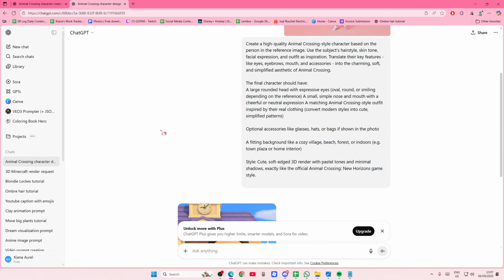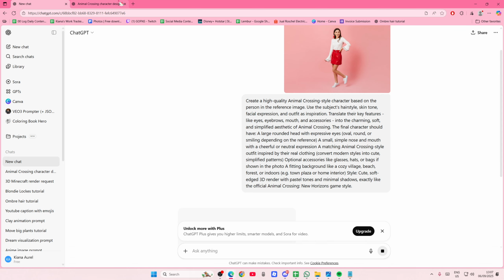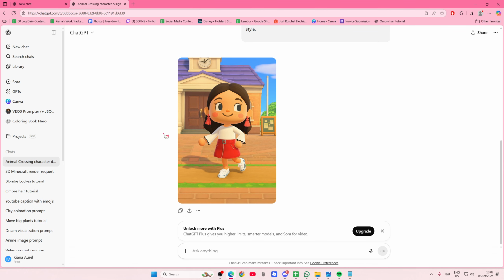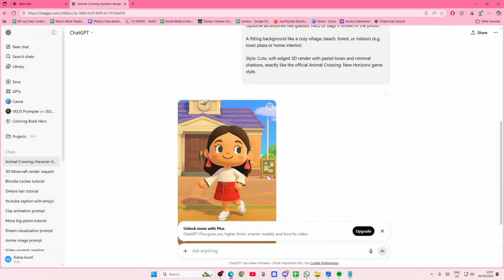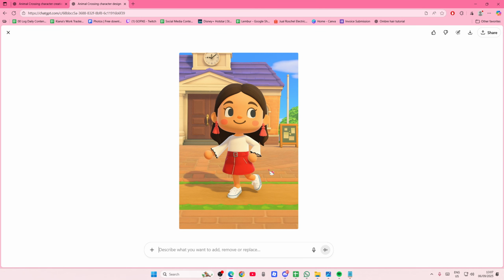🐱 Become an Animal Crossing Character in MINUTES ✨ ChatGPT Prompt Tutorial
Ever dreamed of living in Animal Crossing? 🍎🏡 Now YOU can turn yourself into a villager in just a few minutes using ChatGPT + the right prompts! 🤖🎨

✅ Step-by-step ChatGPT prompt tutorial
✅ How to design your custom Animal Crossing look
✅ Tips to make it super accurate & cute 🌟

💬 Comment which Animal Crossing villager you’d want to be!
📤 Share with friends so they can join your island too!